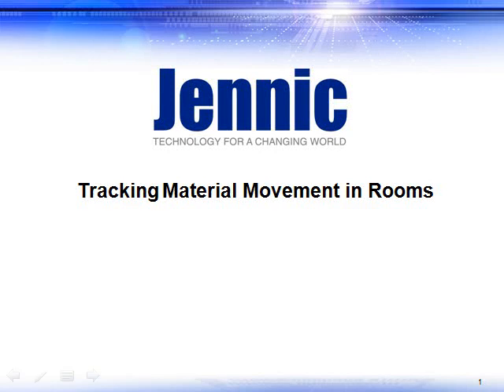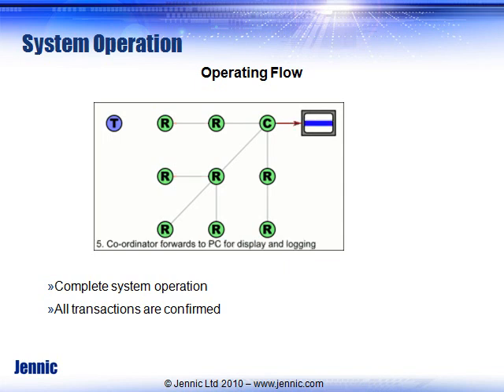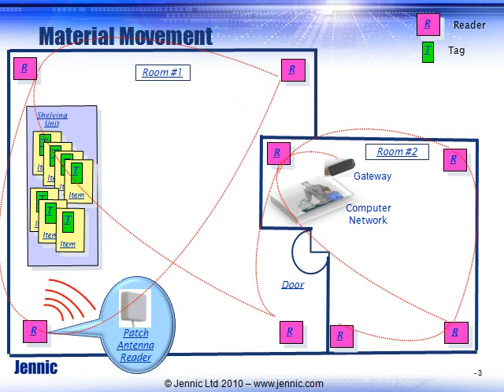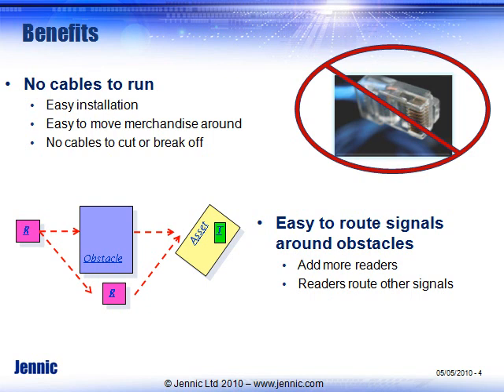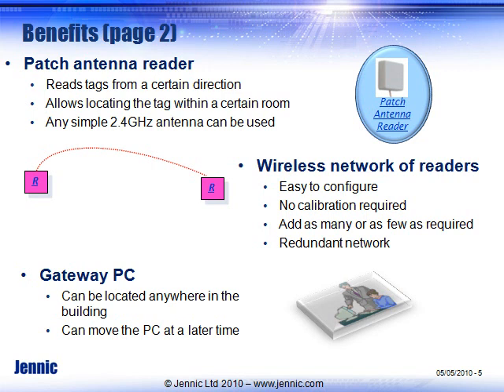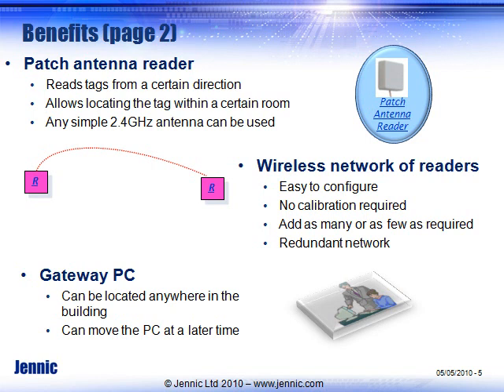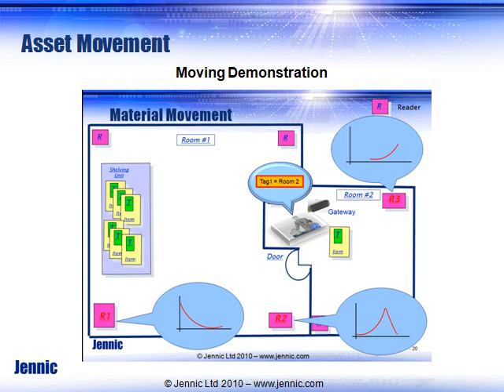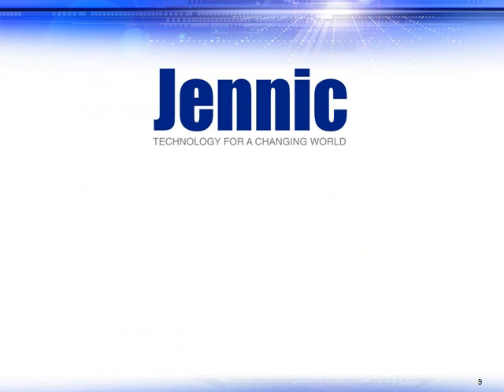Jennic RFID - Moving Assets Demo.wmv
Provides a video demonstration of Jennic RFID solutions.  Jennic provides IC chips and software solutions for customers to integrate into their systems.  All of the designs use a wireless IEEE 802.15.4 wireless network to capture the data.  The same JN5148 device is used for the tags, readers, and coordinator / gateway.